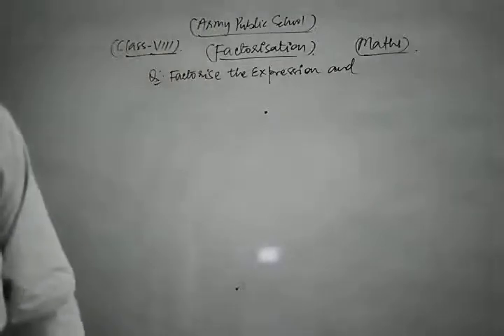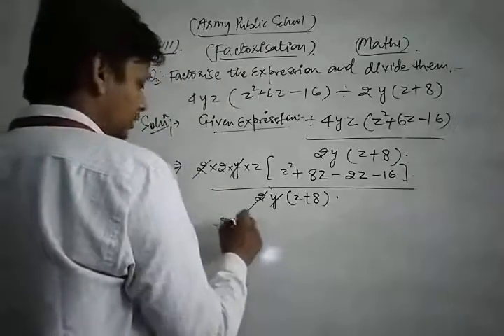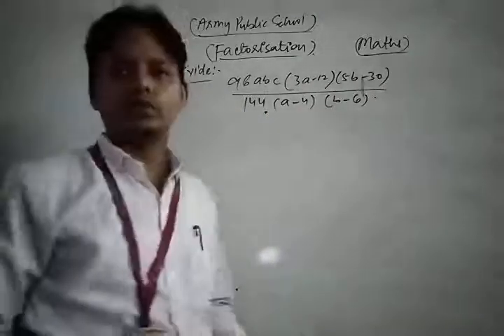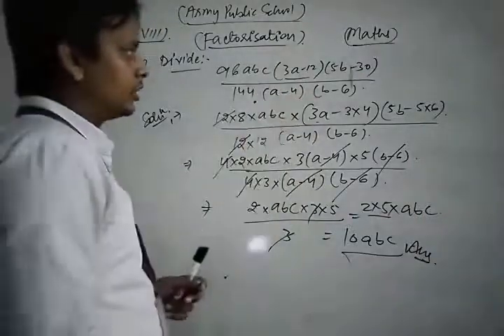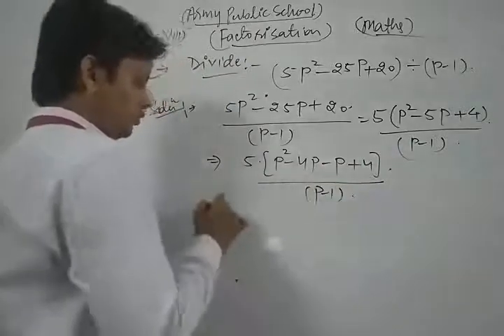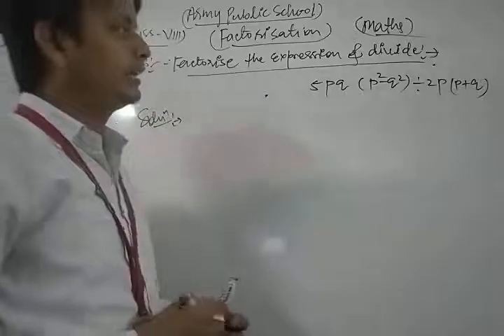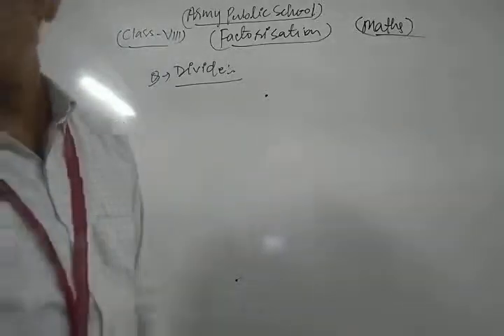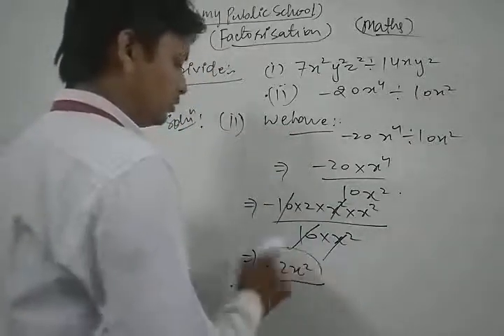Class VIII Maths 18 09 2021 by Mr SARFARAZ AHMAD